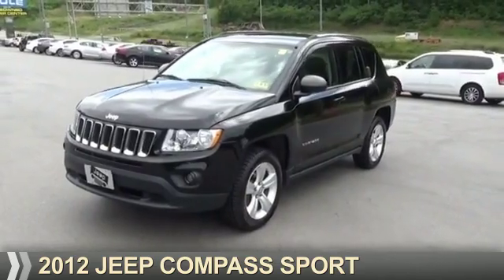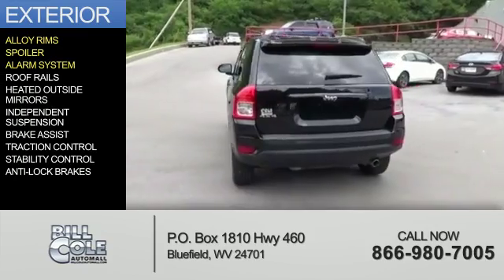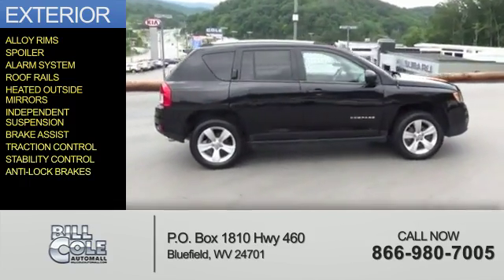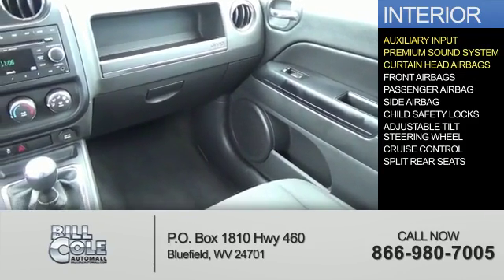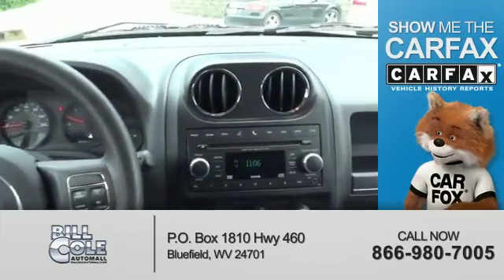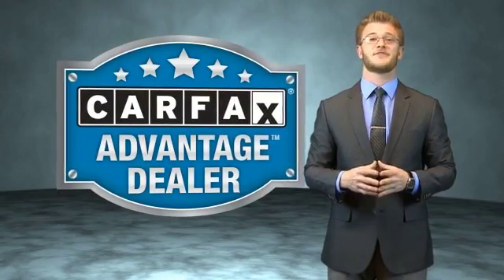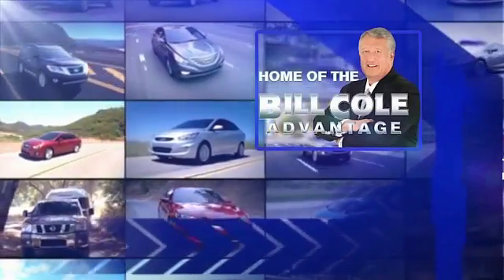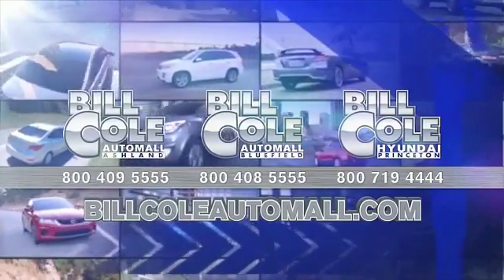2012 Jeep Compass N4075C - Bluefield WV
Year: 2012
Make: Jeep
Model: Compass
Trim: Sport
Engine: 2.4 liter 4 Cylindercylinder
Transmission: Not Specified
Color: Black
Mileage: 52599
Address:
VIN:1C4NJDBB6CD588119